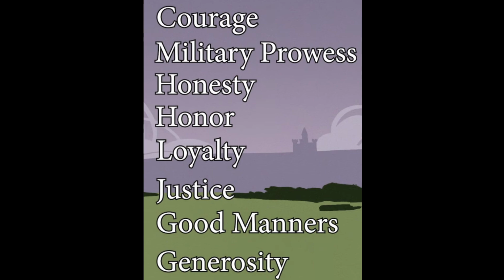The Code of Chivalry and your D&D Campaign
Recently I discussed a Knight's Life and your D&D campaign, where I outlined what it was like to become a Knight during the medieval period. During the video I briefly discussed the Code of Chivalry and some viewers took interest and wanted to know more about the Code of Chivalry.

So In today's video I am discussing the Code of Chivalry. I will be covering its history, the code itself, and what does it mean.

Opening clip if from this video over at Dequitem's channel. Be sure to check out his content.